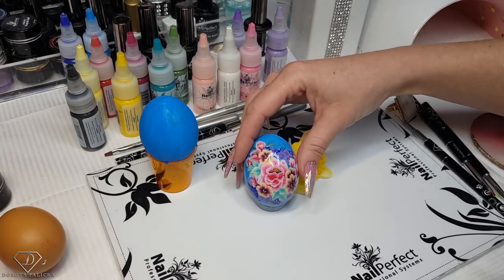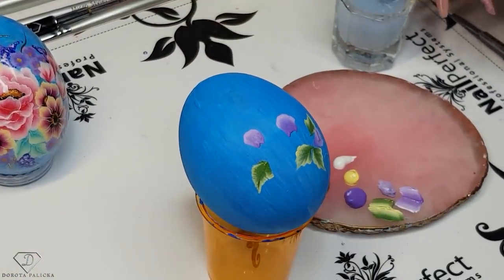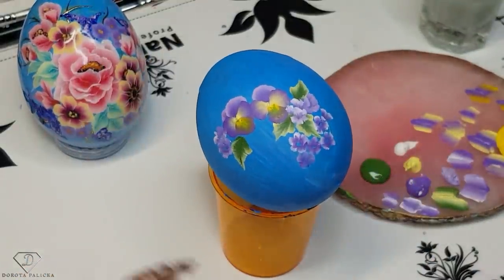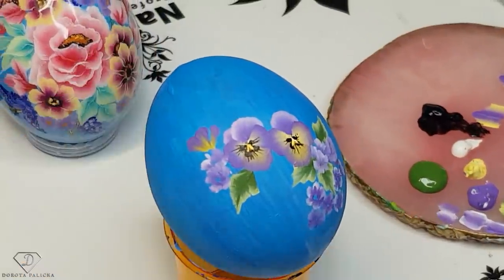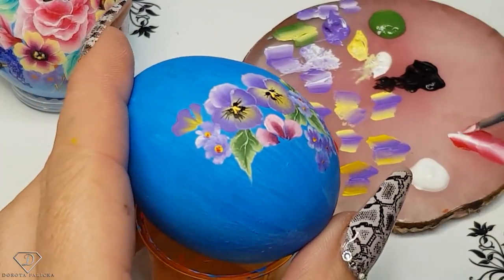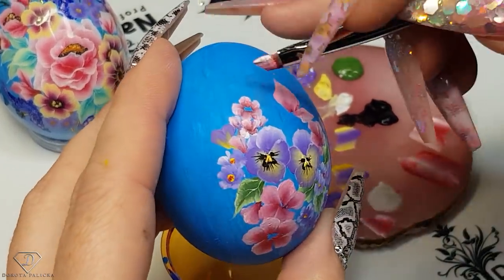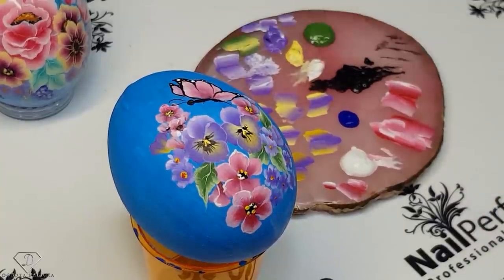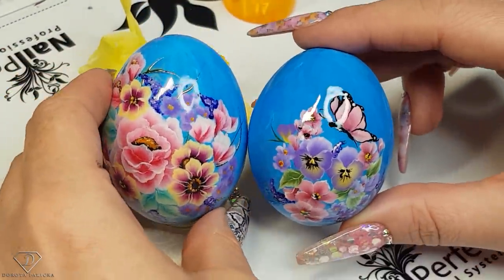Easter Eggs painting with acrylic paints. One stroke flowers painting. Easter egg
Hi in this tutorial I will show you how to paint one stroke Easter Eggs